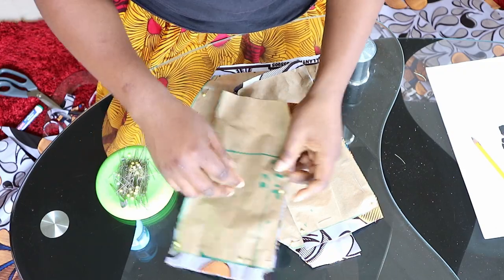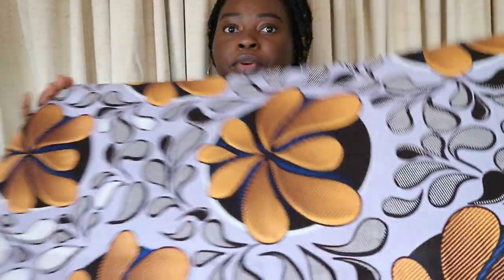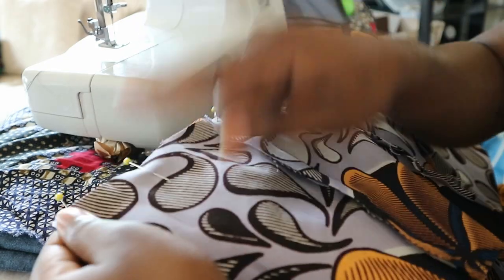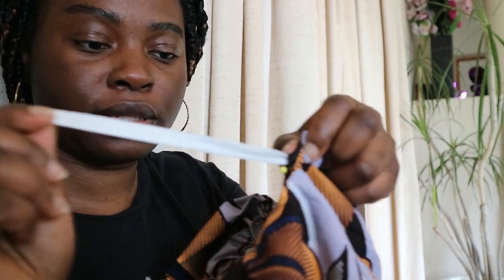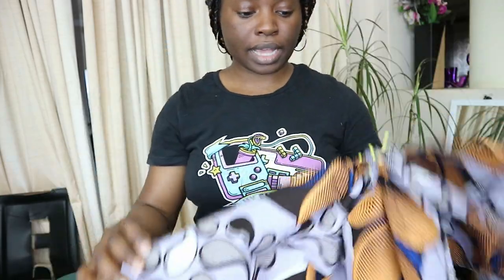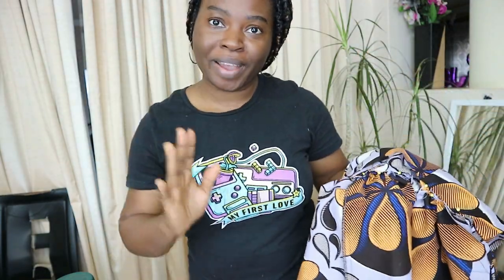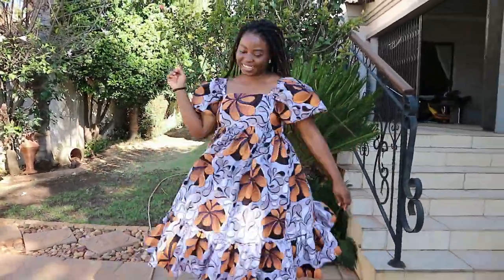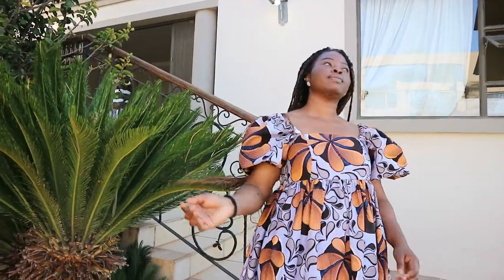Selkie Inspired Ankara Dress| Puff Sleeve Dress | Free Pattern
04:12- Sewing
09:50- Dress complete
SHOP my favourite sewing supplies:
Leave me feedback on this video in the comments down below!